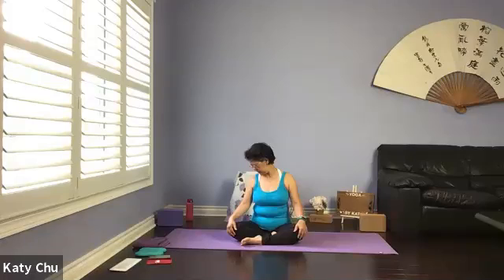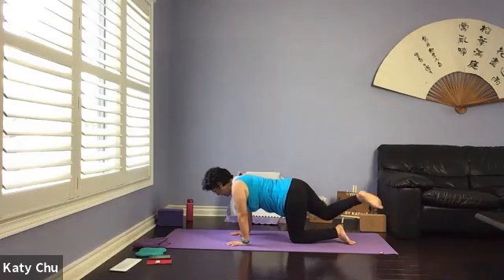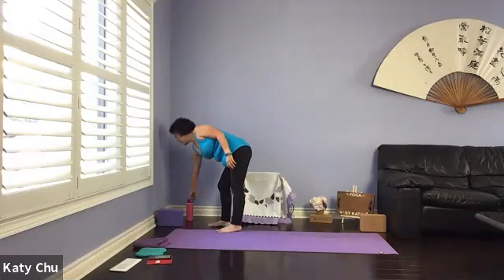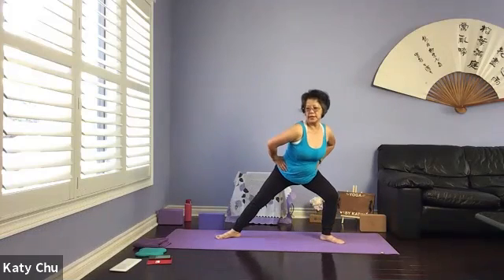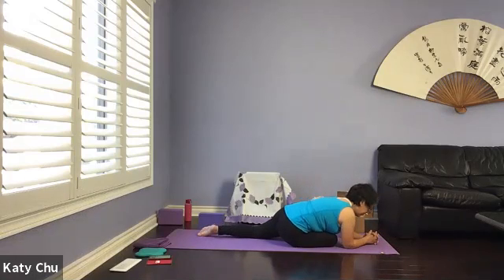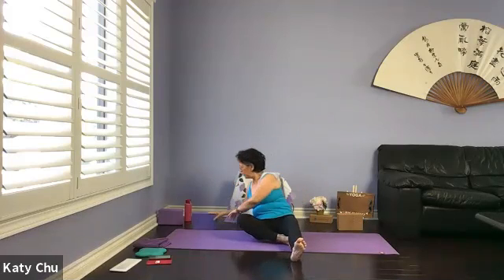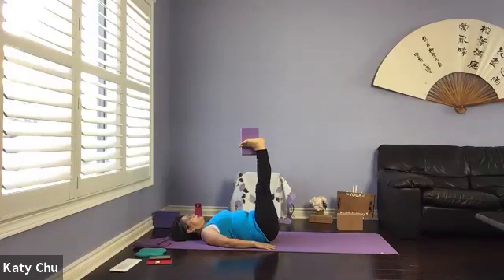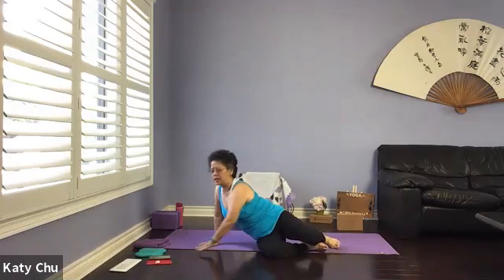Yoga for the Core & Legs - Thursday, June 24, 2021